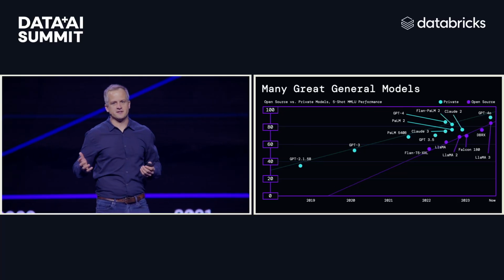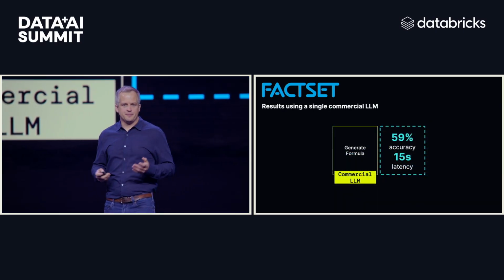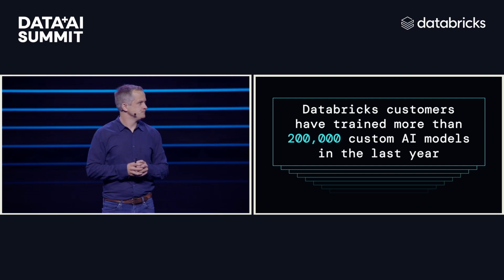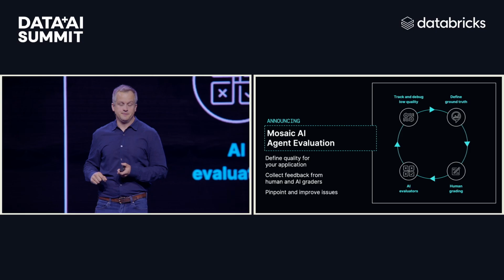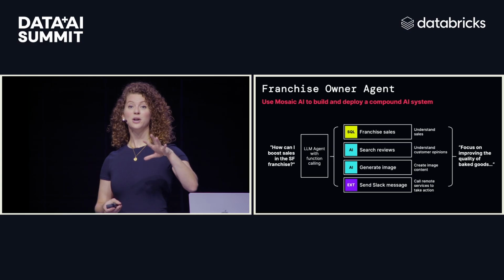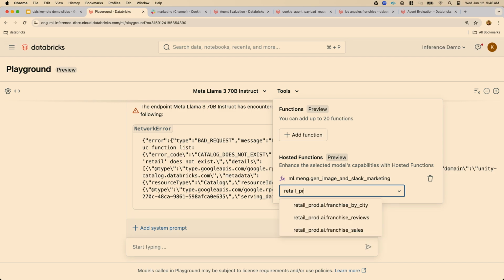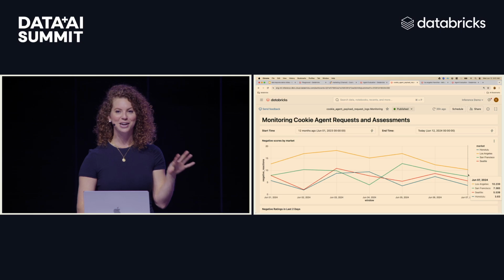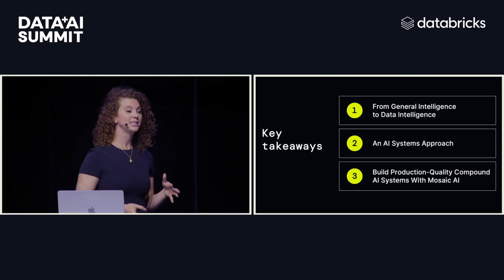Patrick Wendell, Co-founder and VP of Engineering on Building Production-Quality AI Systems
Speakers:
Patrick Wendell, Co-founder and VP of Engineering, Databricks
Kasey Uhlenhuth, Staff Product Manager, Databricks

At the Data and AI Summit, we announced several new capabilities that make Databricks Mosaic AI the best platform for building production-quality AI systems. These features are based on our experience working with thousands of companies to put AI-powered applications into production.  Announcements include support for fine-tuning foundation models, an enterprise catalog for AI tools, a new SDK for building, deploying, and evaluating AI Agents, and a unified AI gateway for governing deployed AI services.